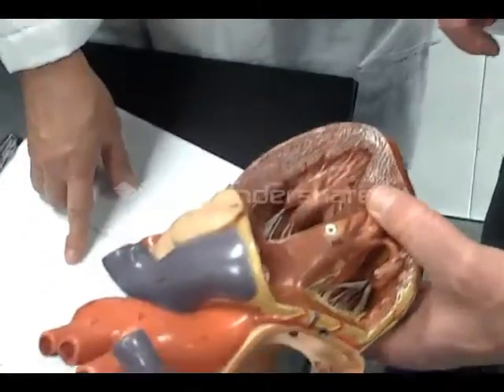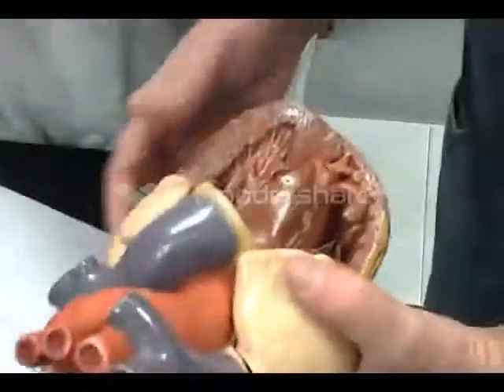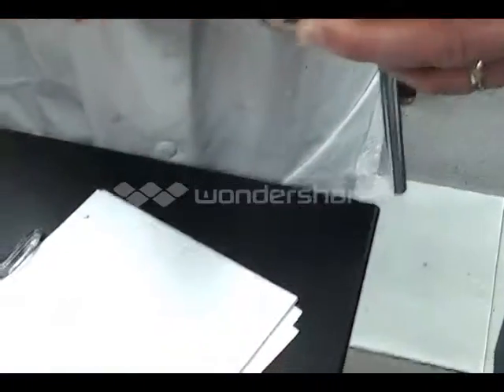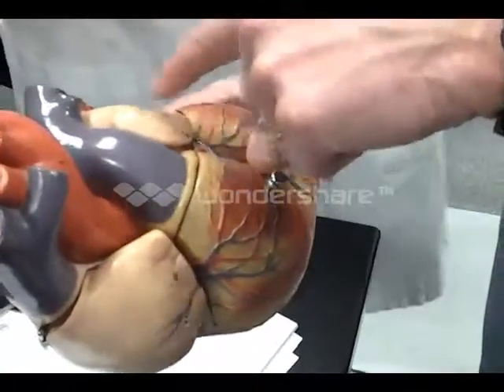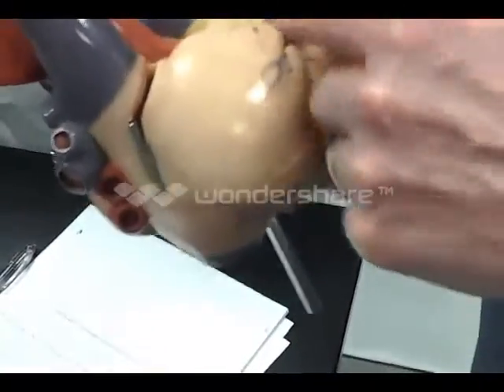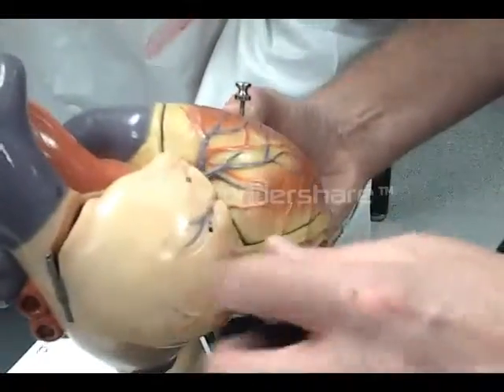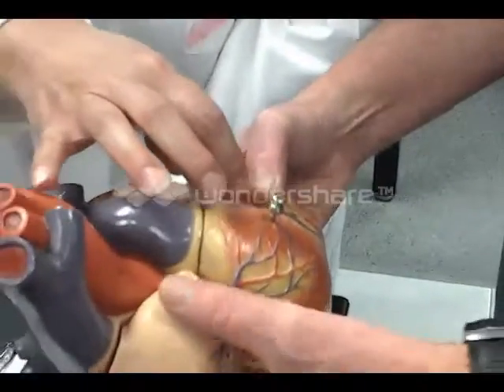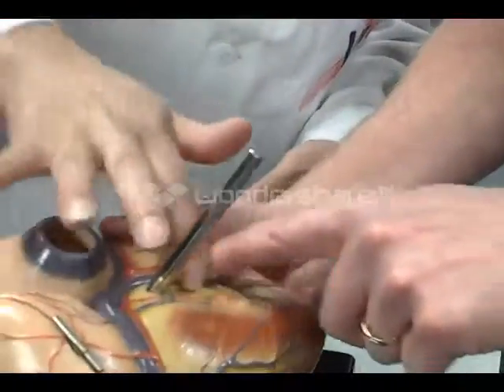BIO 242 Heart and Cat cardiovascular anatomy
visual notes for anatomy exam